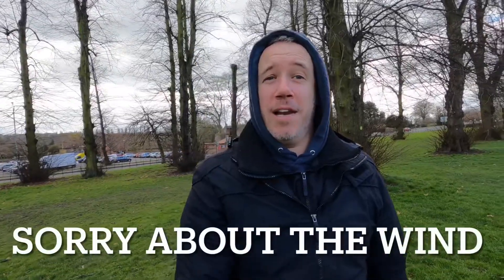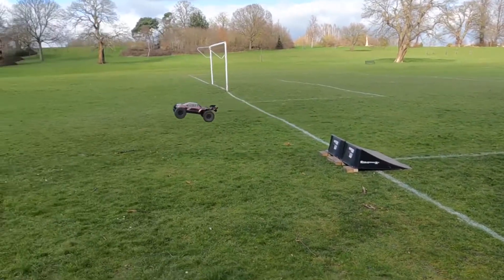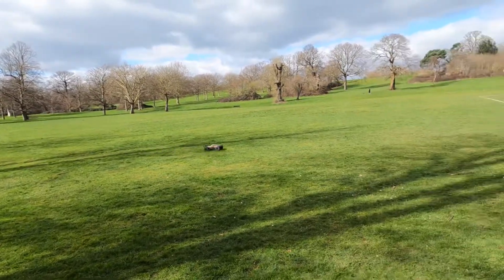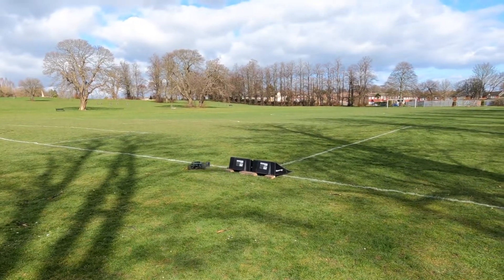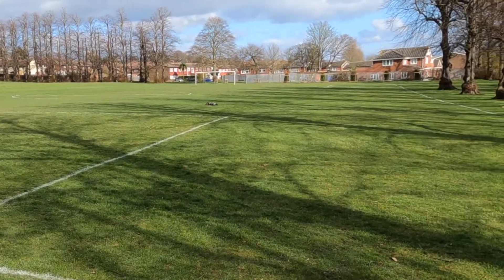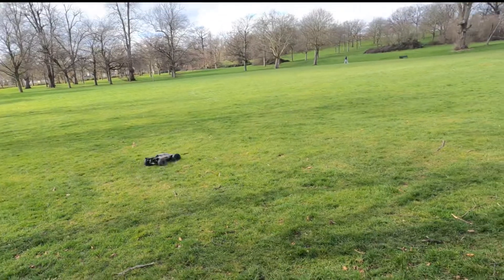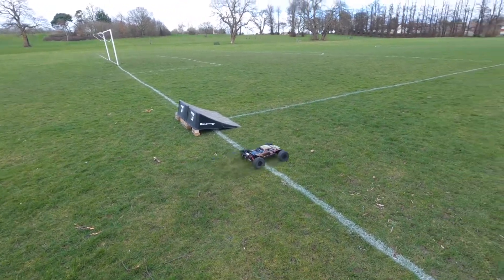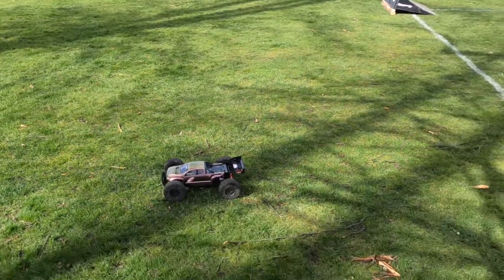Arrma Mojalian’s first ramp sends